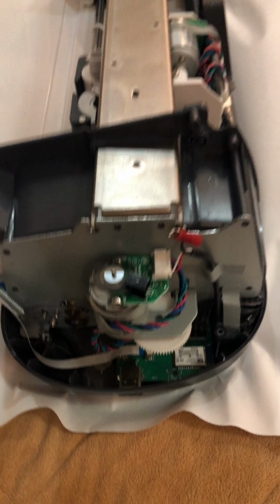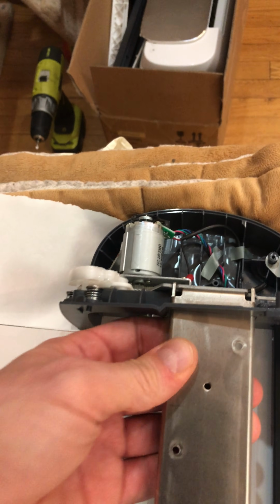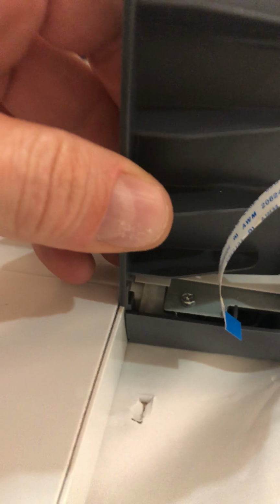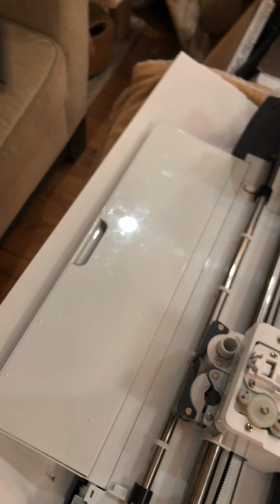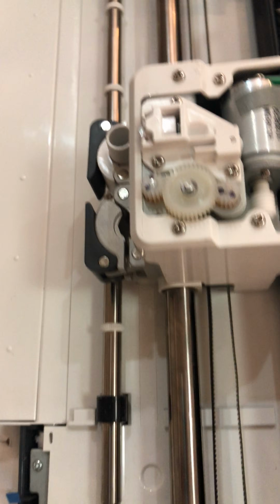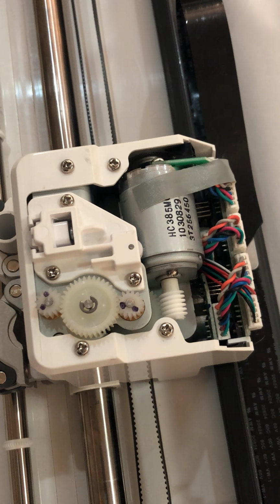Cricut Maker top rail removal for tool holder removal. Machine disassembly.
Cricut Maker issue top rail for tool holder removal. Machine